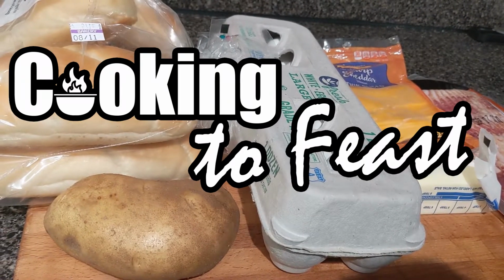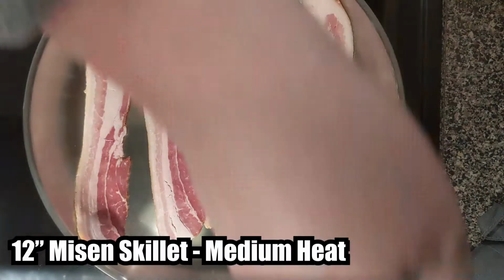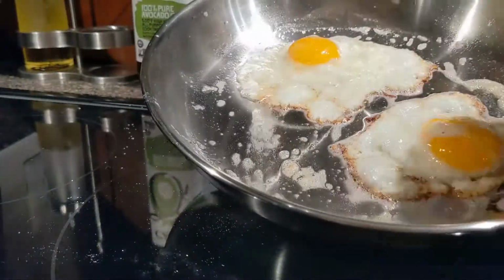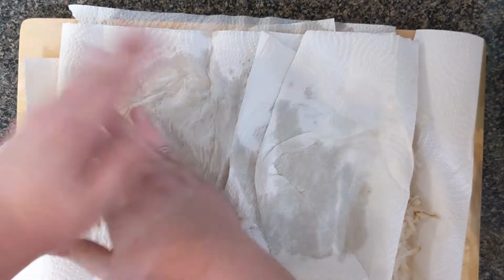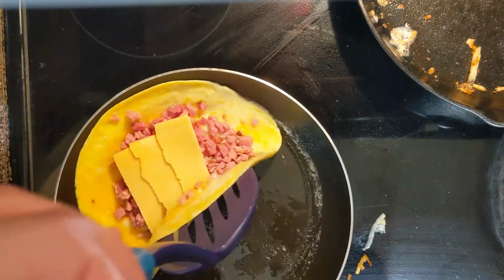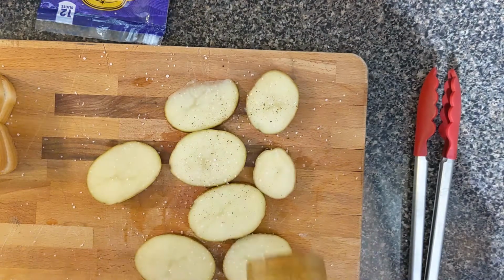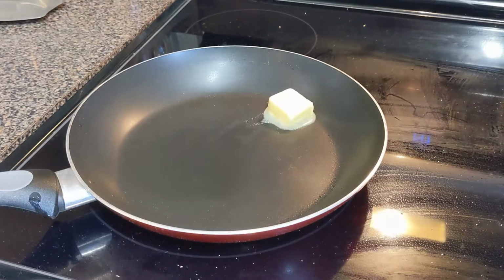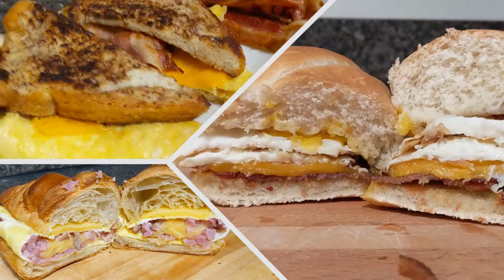3 Breakfast Sandwiches and 3 Fried Potatoes including croissant and french toast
Today we feast on 3 different sandwiches that are perfect when you have a second to cook your own breakfast. We have a classic bacon, egg and cheese along with an omelette croissant with gouda and finally a stuffed French Toast masterpiece. To go along with this, we have home fries, hash browns and slice and fried potato medallions. Get to feasting.